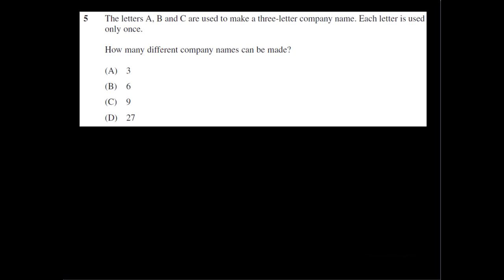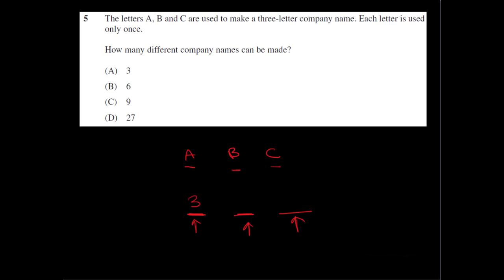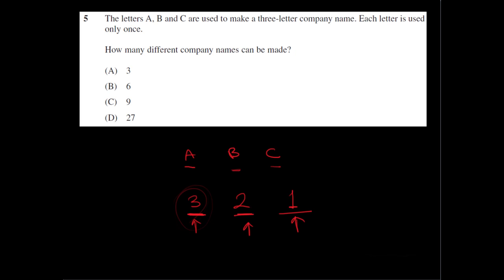General Maths HSC 2011 Question 5